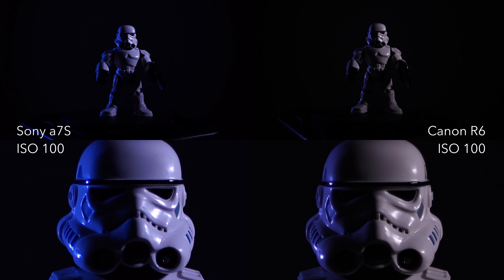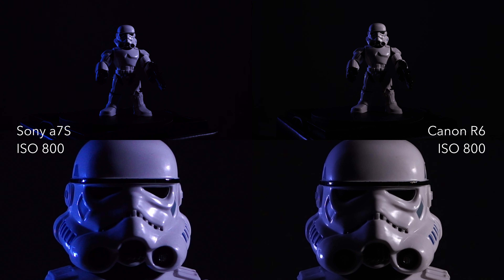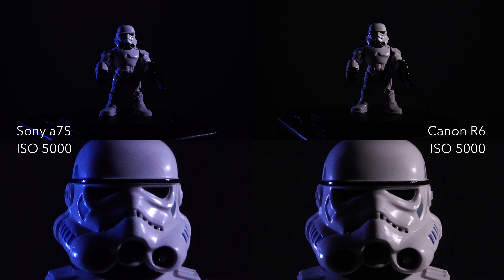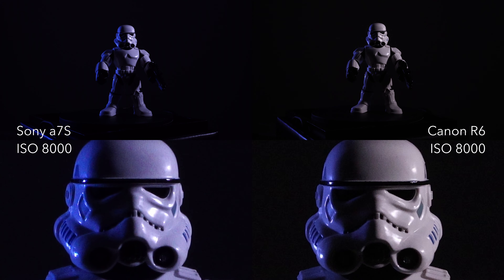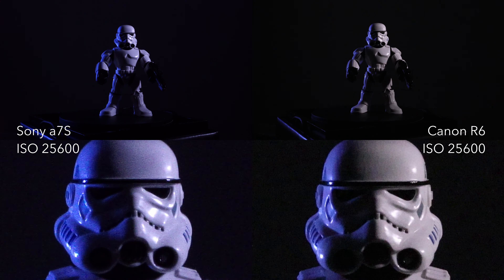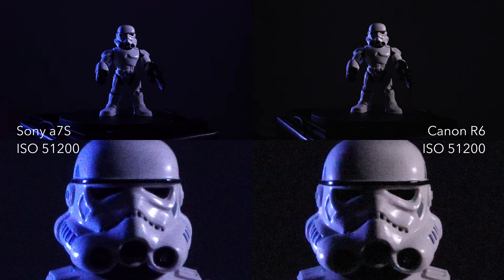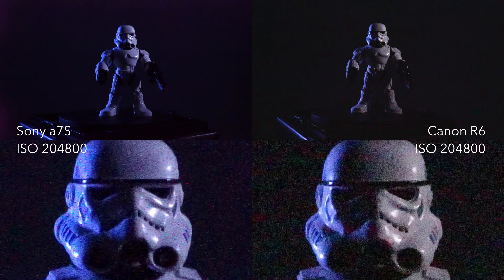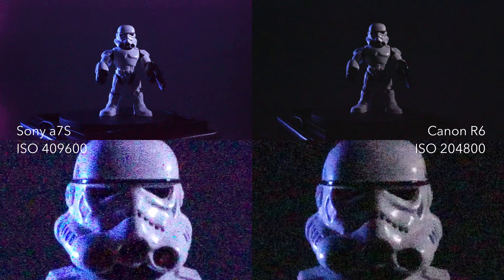Canon R6 Low Light Performance Test [vs Sony a7S]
Canon R6 vs Sony A7s (original)

This test is intended to test sensor noise of the Canon R6 at high ISOs. The footage is straight out of the camera with no exposure adjustments, noise reduction or color grading. I used aperture and then lighting to keep the exposure relatively consistent.

R6 Specs: ,
Recorded in 10 bit ProRes 4k (UHD), Canon FD 50mm f1.8

a7S Specs:
Recorded in 8 bit ProRes 4k (UHD) via external Atomos Ninja,  Canon FD 50mm f1.4